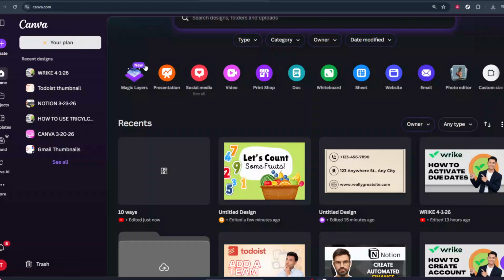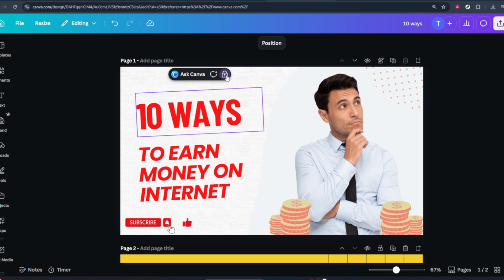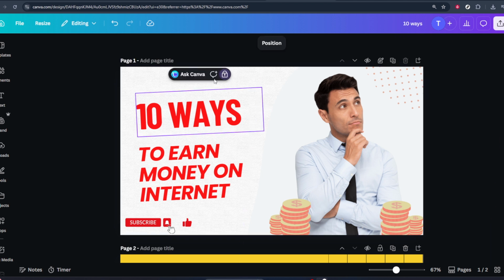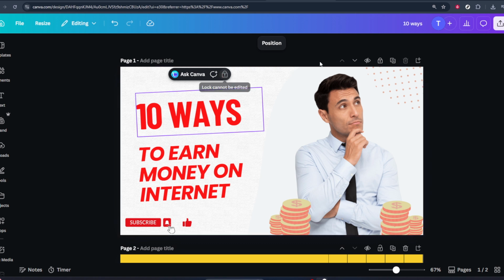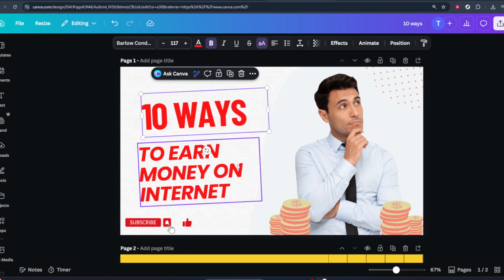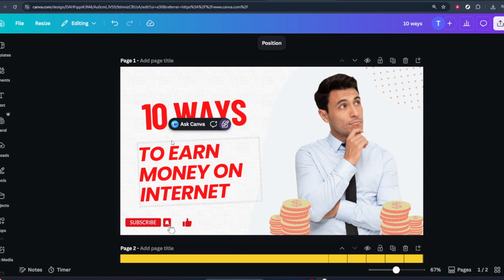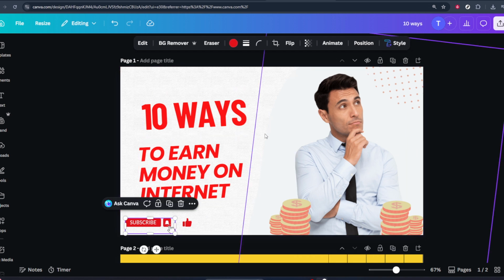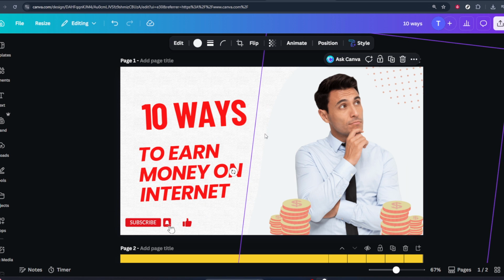How to Fix the Lock Cannot Be Edited on Canva | Easy Guide 2026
In this video, you’ll learn how to fix the “Lock Cannot Be Edited” issue on Canva. I’ll show you simple methods to unlock layers, edit elements, and keep your designs flowing smoothly without frustration.